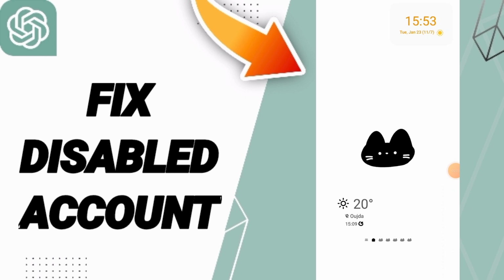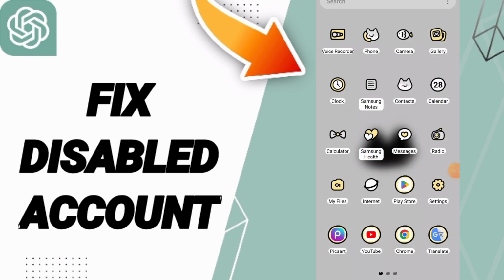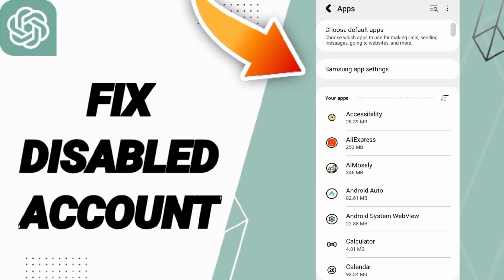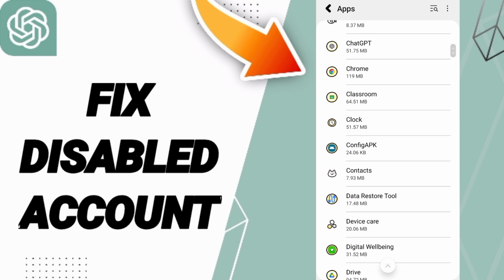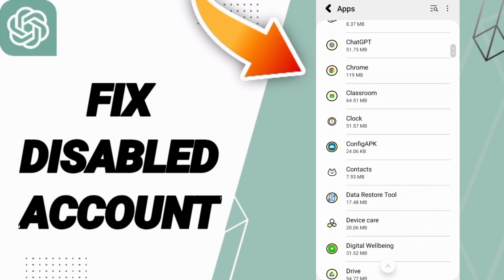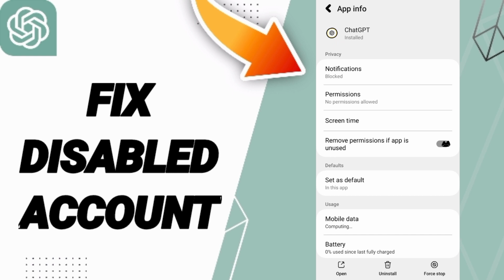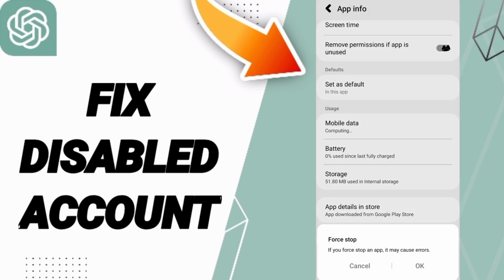How To Fix Disabled Account On ChatGPT App 2024